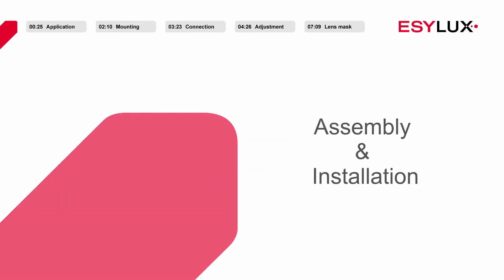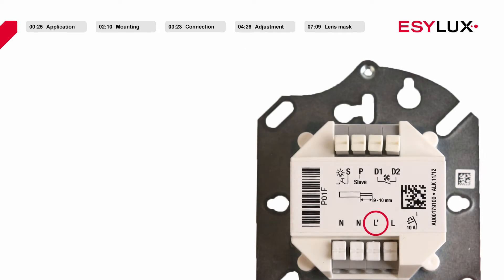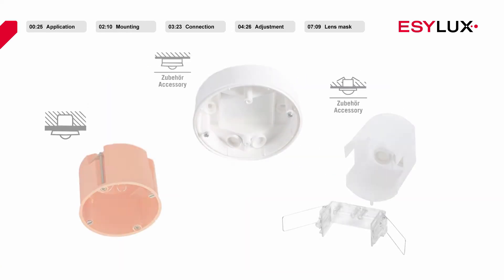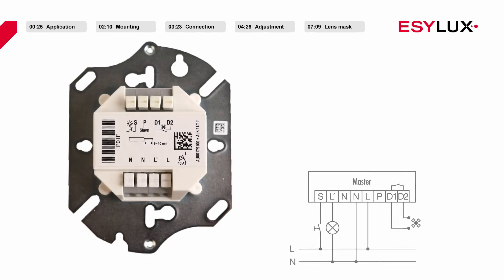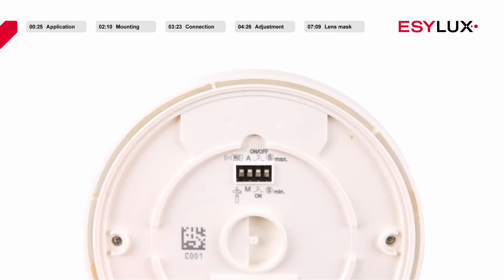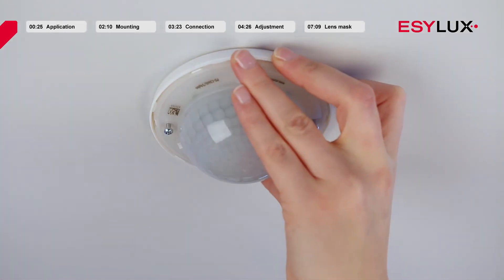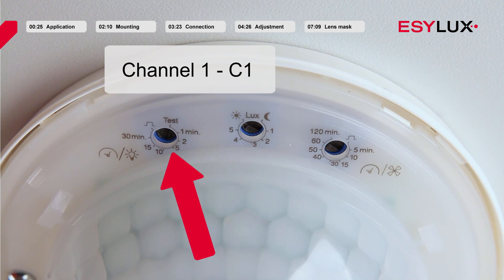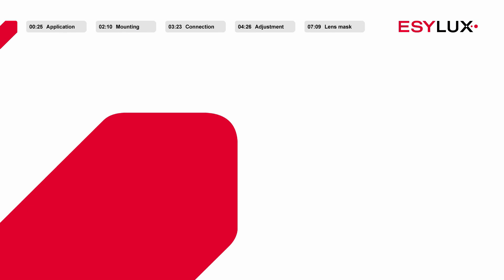Assembly & Installation: PD-C360i/8plus and PD-C360i/24plus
•  Presence detector with 360° field of detection for ceiling mounting
•  range of up to 8 m or 24 m in diameter at a recommended installation height of 2,5 – 3 m